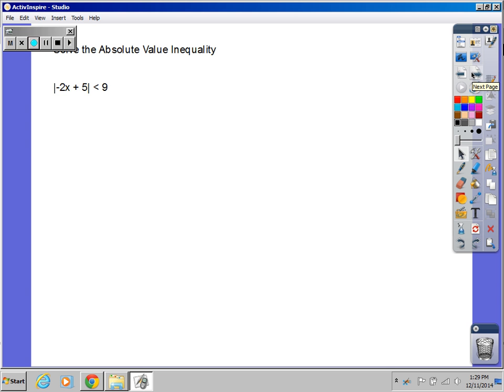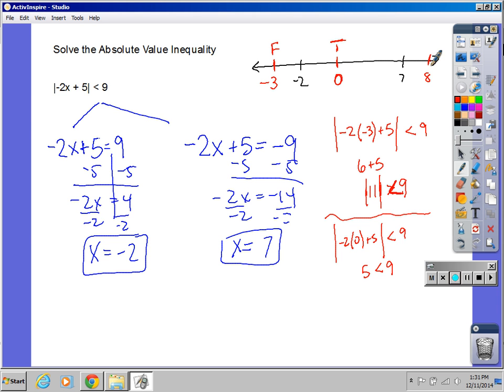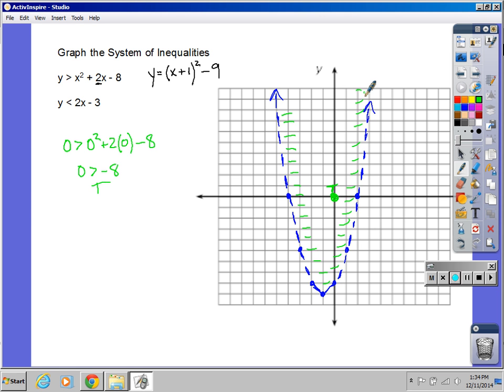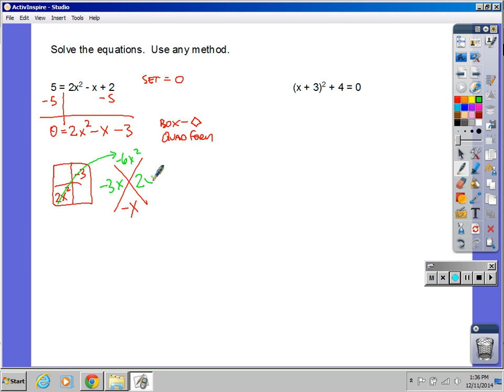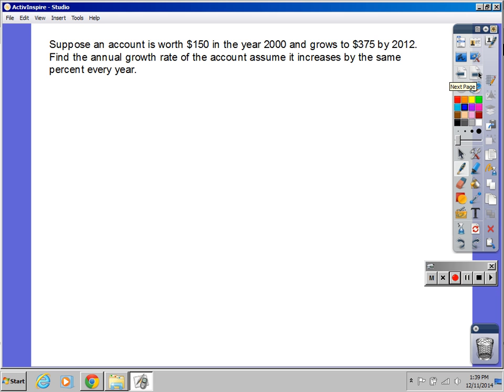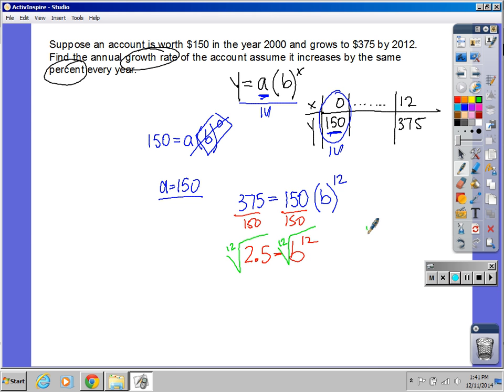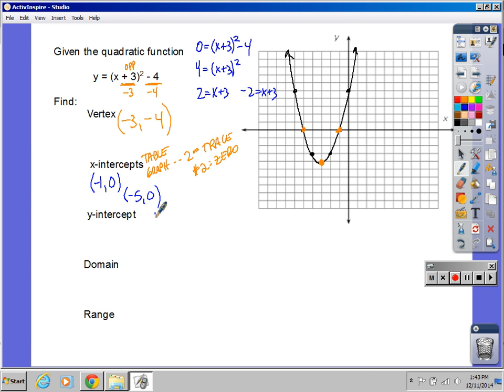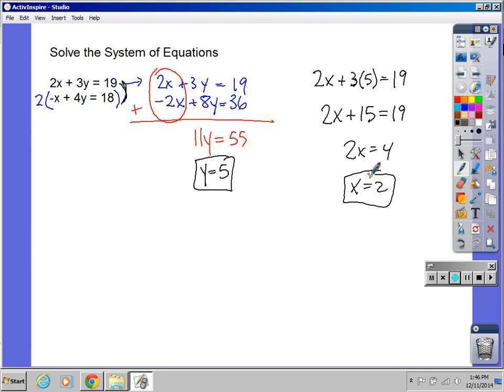Algebra B Unit 10 Test Review